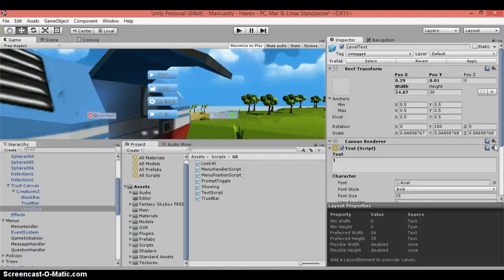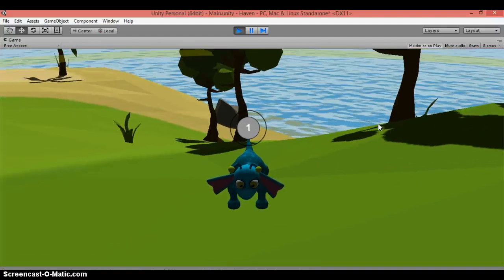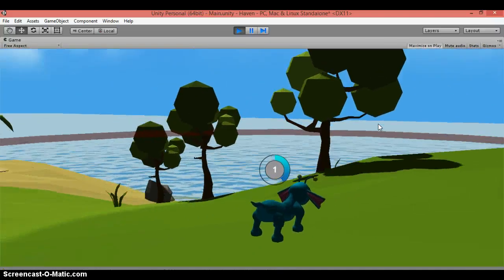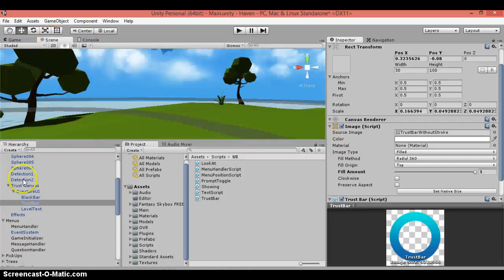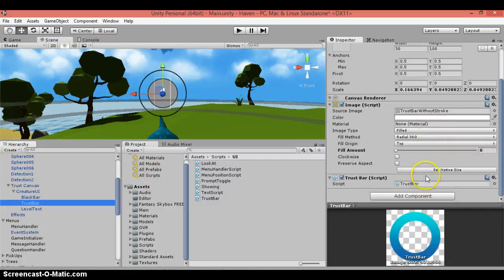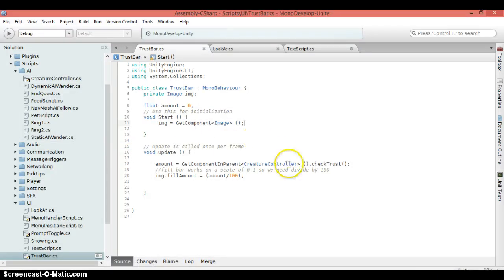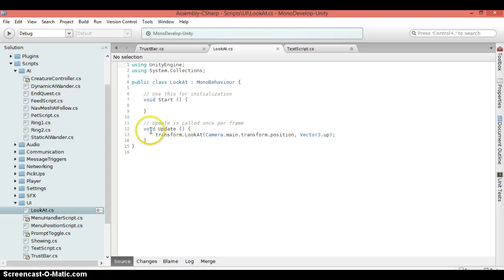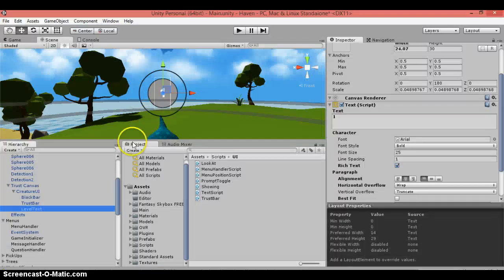Creature Trust Bar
Demo of our creatures trust bar and showing off the code